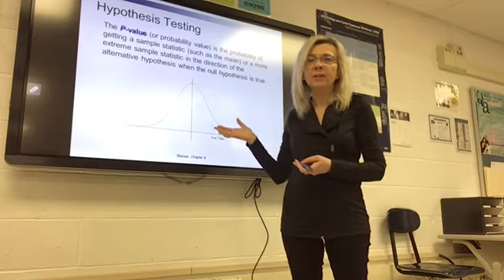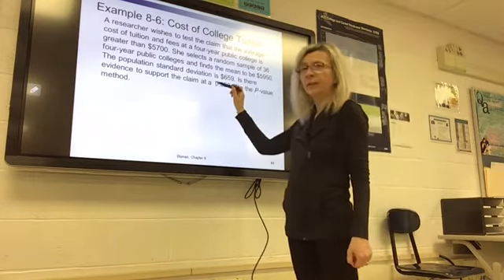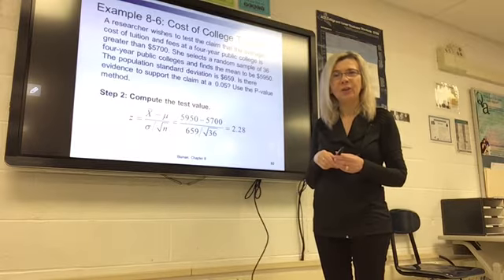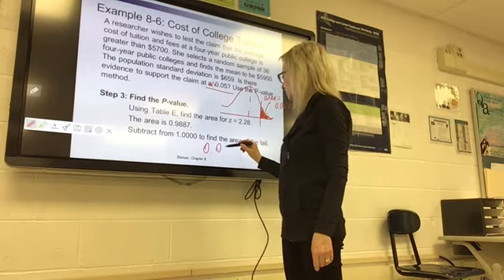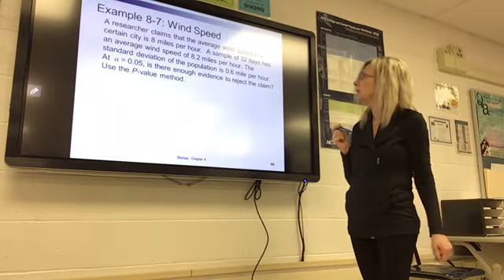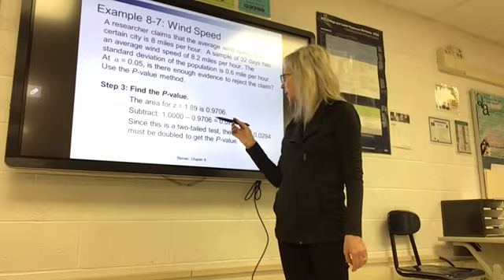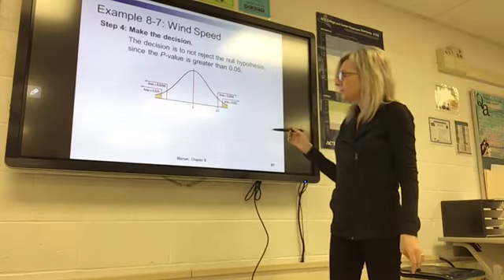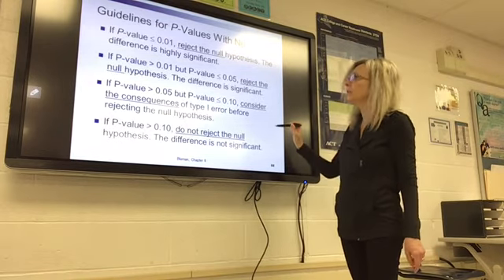Stats Lesson 8-2 Part 2